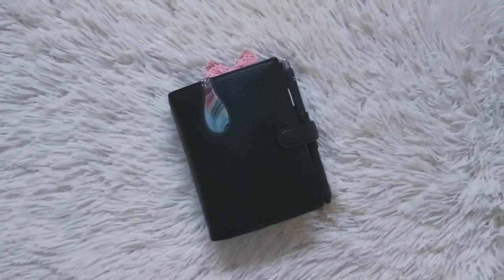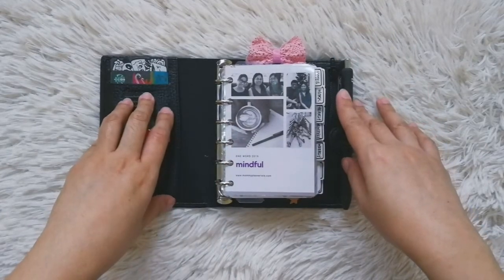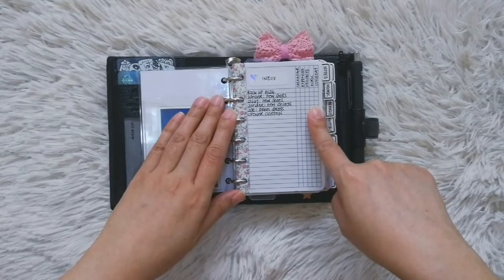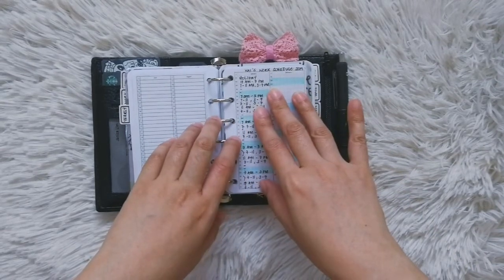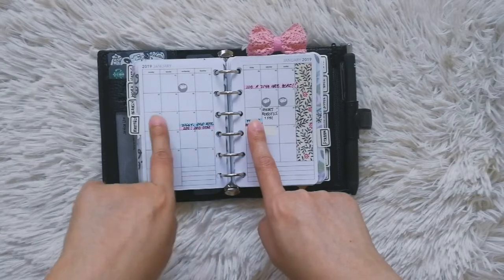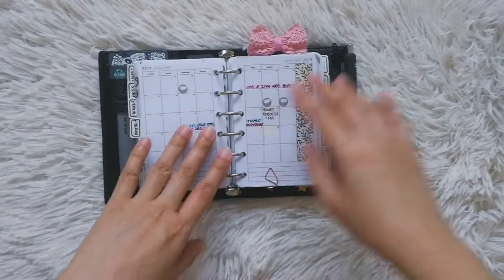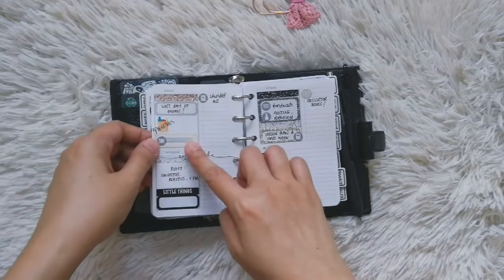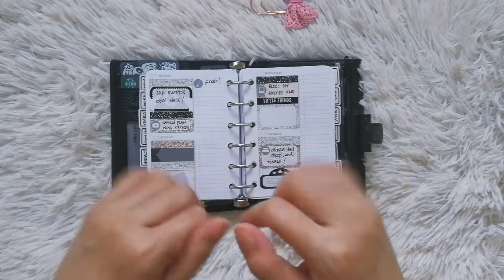Weekly Planning Process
I've been sharing photos of my planner set up on social media. But how my planner looks like does not show you my actual weekly planning process. There's more beyond using stickers to prettify my planner. The most important thing for me is to have a planning system that actually helps me manage my hectic mom life better. So, I thought it's high time I show you the steps I take whenever I do my weekly planning.